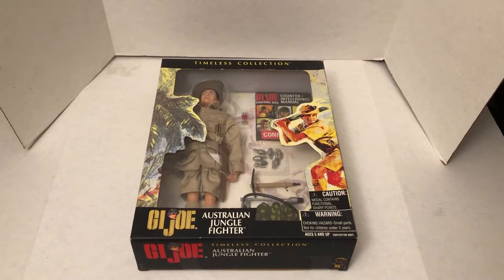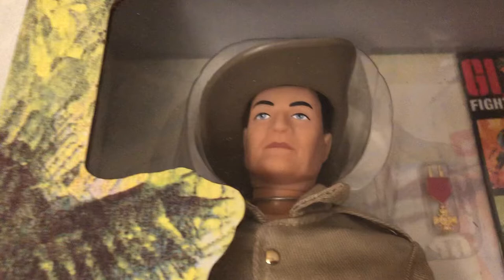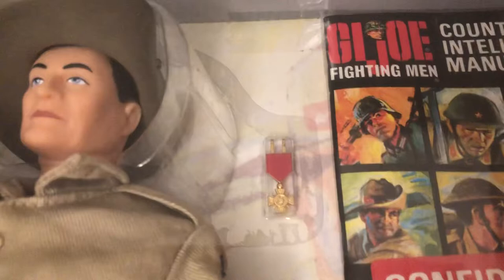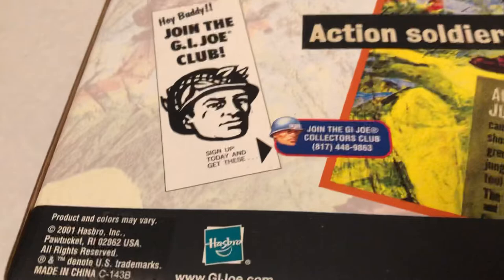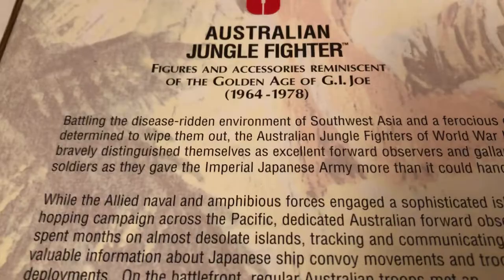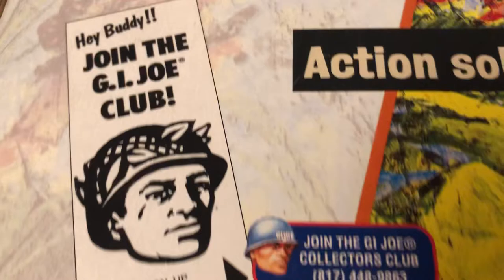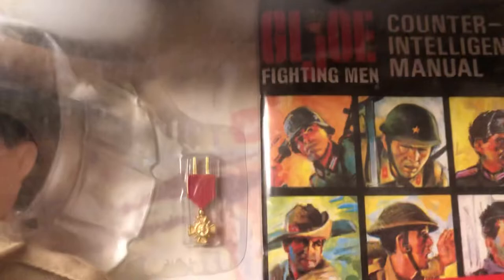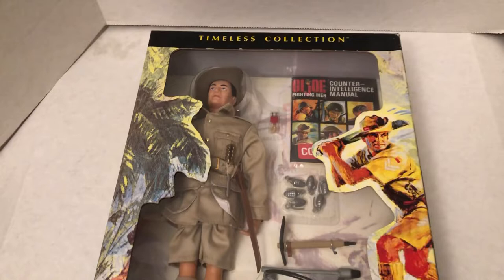🪖🌿🌴💥 GI JOE Timeless Collection Australian Jungle Fighter set MIB 2001 1966💥 12'' Action Figure🔫🔥🪖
🪖🔫💥🌴🌿 GI-JOE Australian Jungle Fighter 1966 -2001 Timeless Collection edition Hasbro toys MIB mint in Box. 💥 Great Reproduction set with 12" GIJoe action figure. "Foreign" face no-scar GI-Joe figure. . Hasbro anniversary Timeless Collection set from 2001 of the 1960's original accessory set. For the iconic 12'' 1/6 scale action figures. Australian actionfigure Part of the AwesomeCollection of Classic Toys and Collectibles Collection.🔥💥💥🔫🪖🌴🌿Awesome Collection